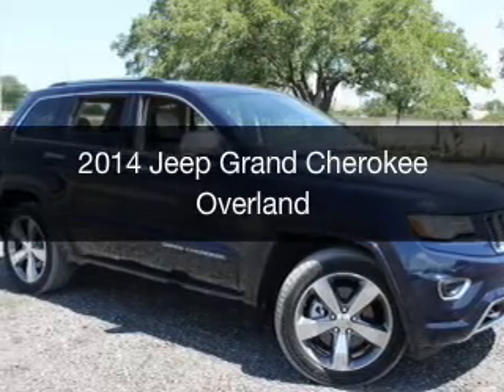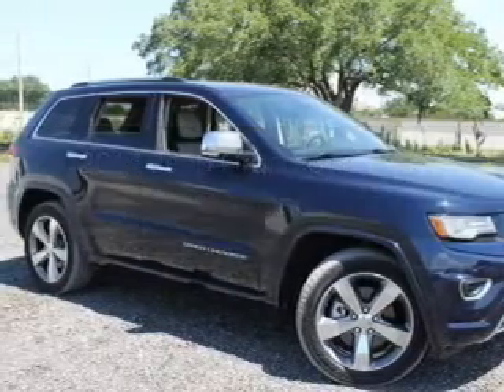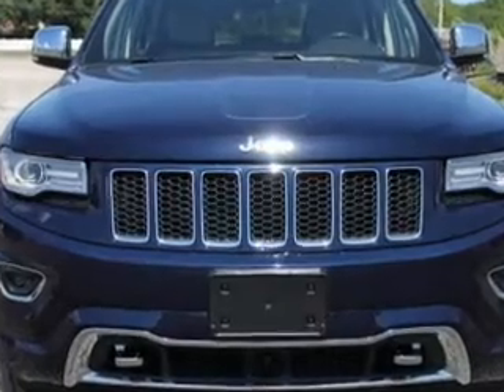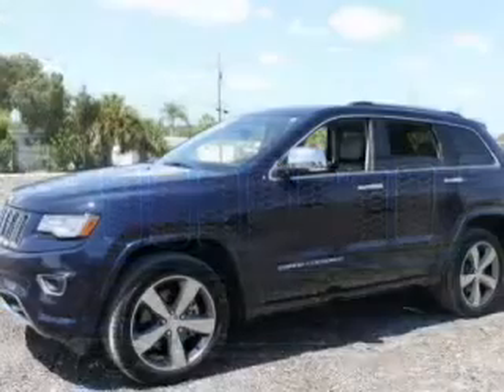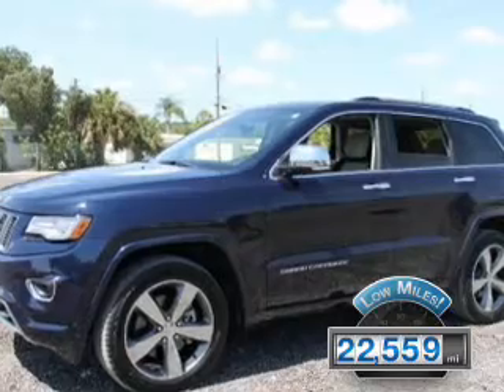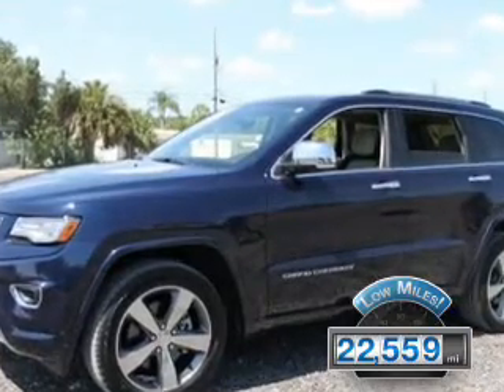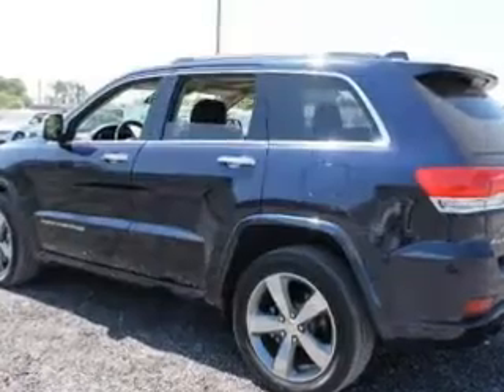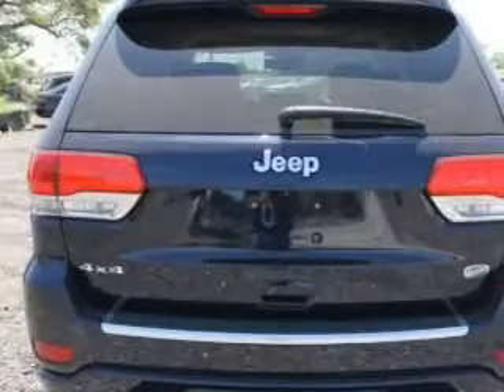2014 Jeep Grand Cherokee - Clearwater FL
Year: 2014
Make: Jeep
Model: Grand Cherokee
Trim: Overland
Engine: 5.7 liter 8 cylinder 16 valve
Transmission: 8-Speed Automatic
Color: True Blue Pearlcoat
Mileage: 22559
Address:
18940 US 19 North